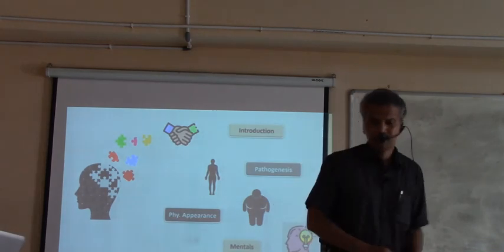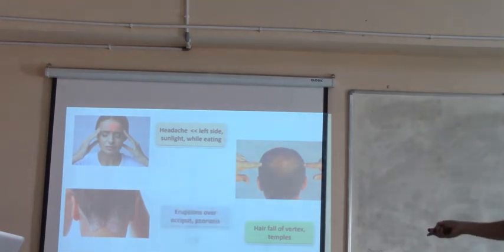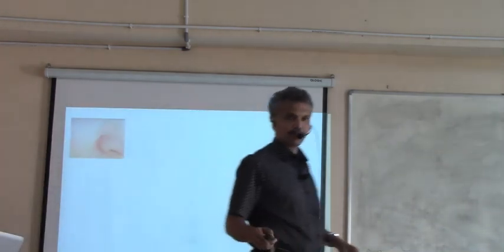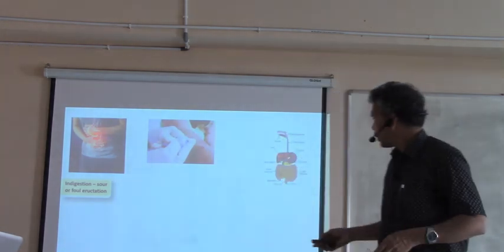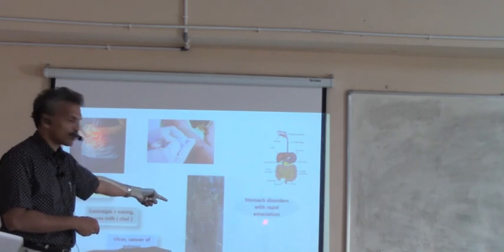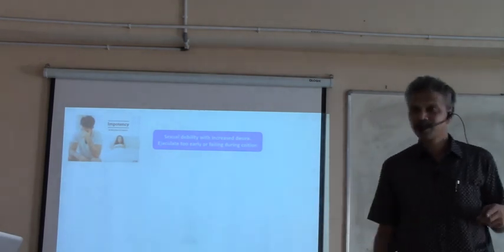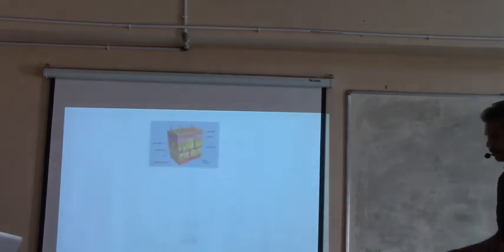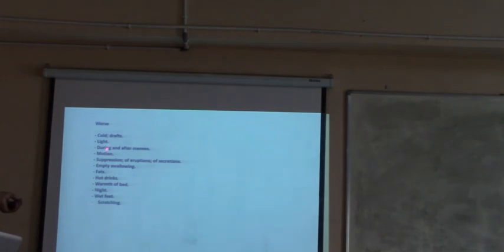GRAPHITES PARTICULARS Dr Vijaykrishna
In the second part of Graphites , I have explained the physical symptoms in detail.
Many Homoeopaths have been successfully using Graph for skin and other physical ailments.